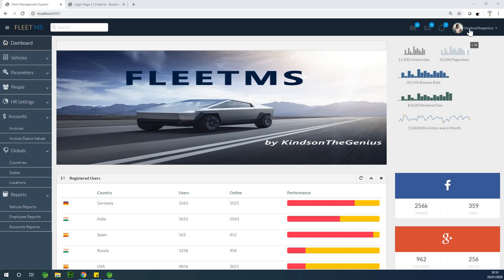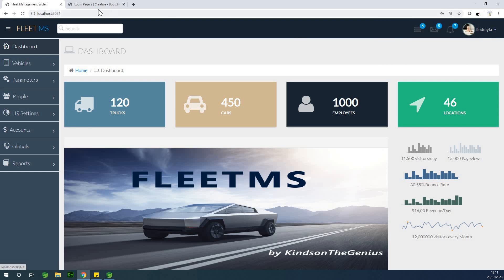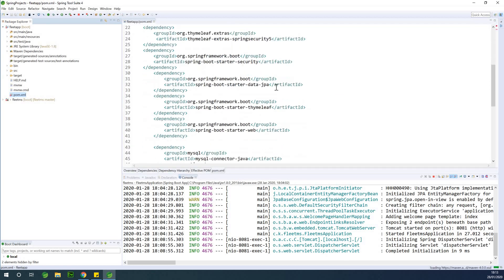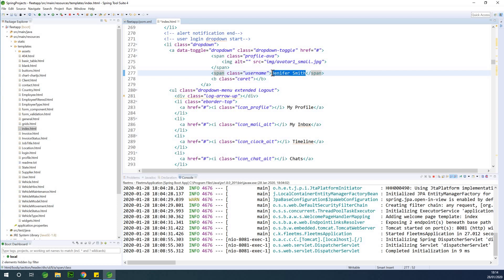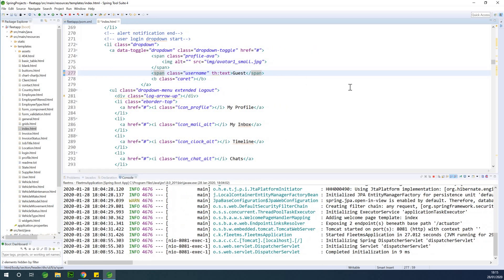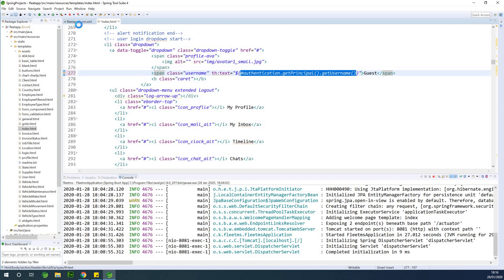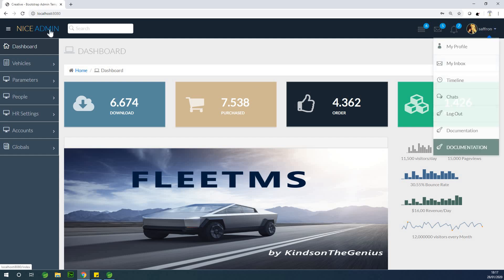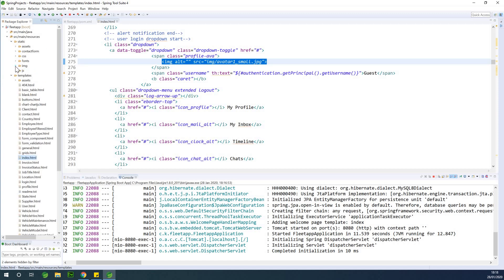38 - Display Login Username and Image Thumbnail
This video explains how to add the username text and the user image thumbnail to a web page using SpringBoot and Thymeleaf.

It is Part 38 of the complete series on Building a complete application in Spring boot